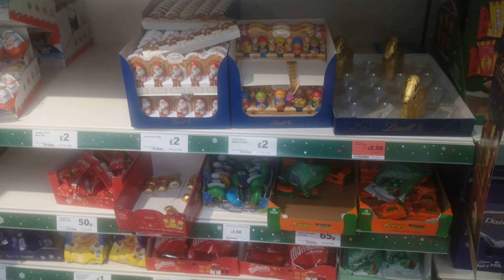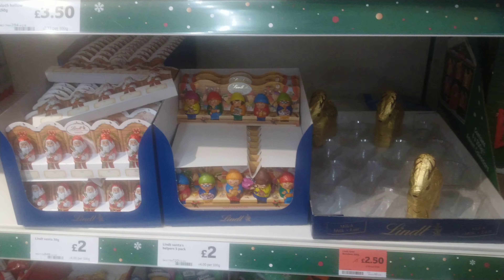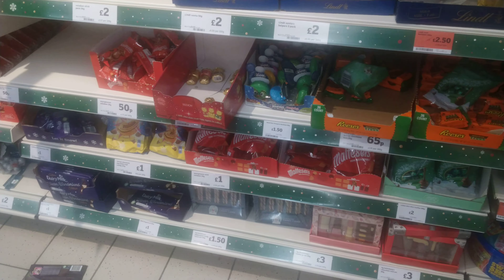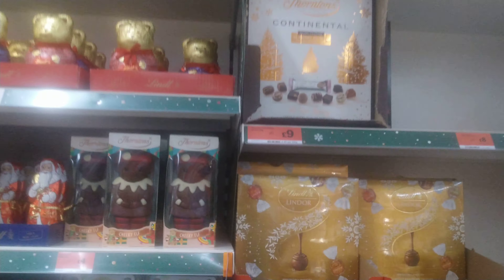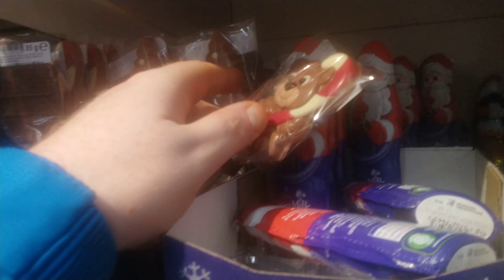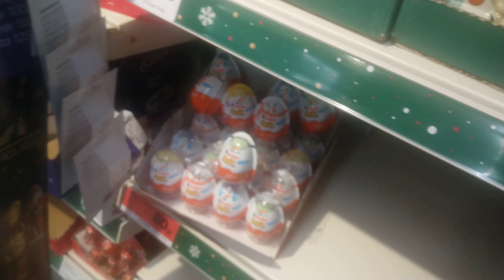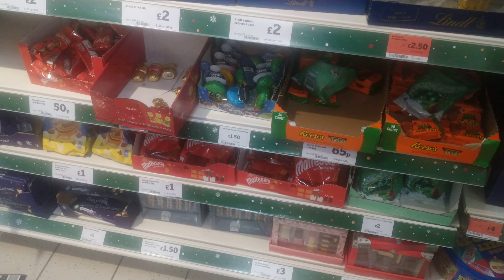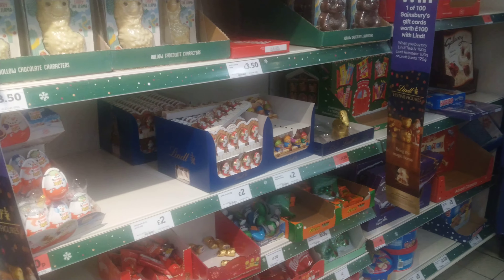Christmas Chocolate Sloths and Llamas and more! Sainsbury's.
Was in Sainsbury's today looking at some of the Christmas chocolates and treats. I've noticed this lovely White chocolate Sloths and Llamas. Just wished they had Vegan Sloths and reign deers. Recorded on Tuesday 26th November 2019.